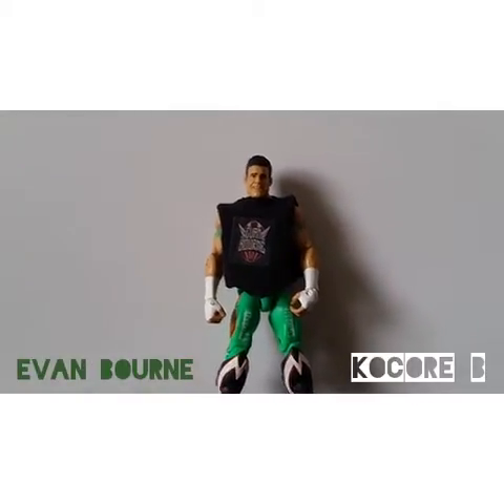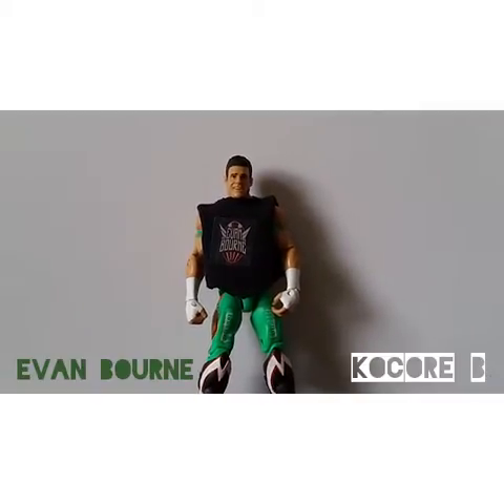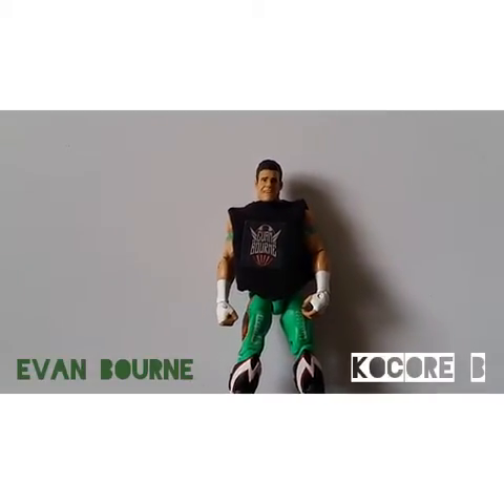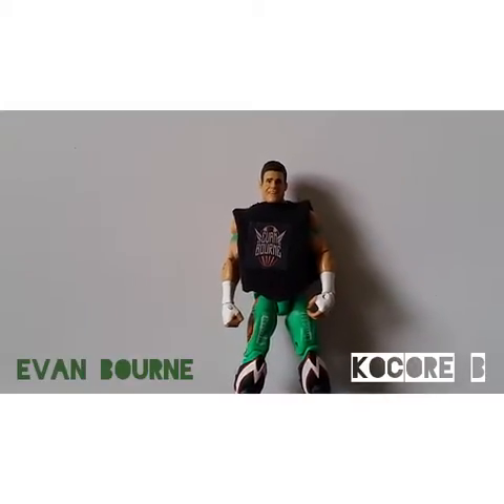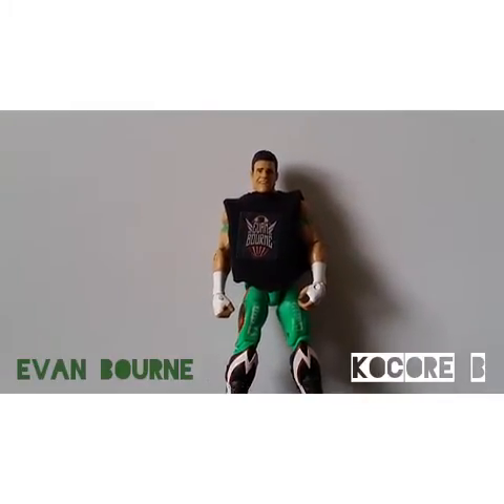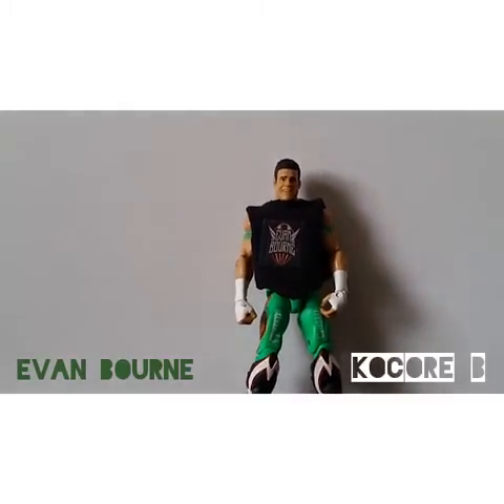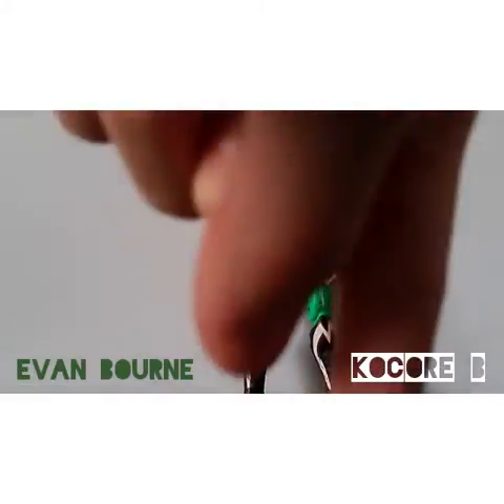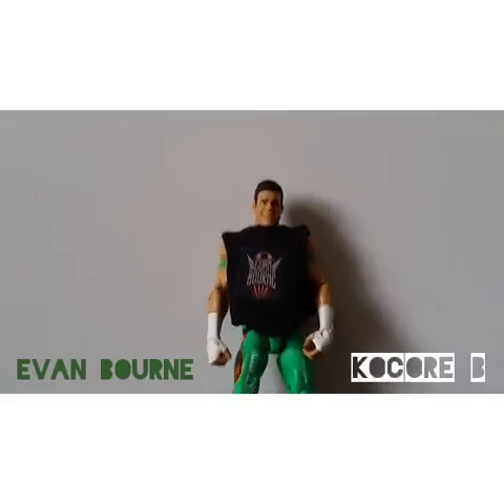Elite 15 Evan Bourne figure review!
Please enjoy this video! Plus, if you want to see me unbox this figure and 4 others, click here!